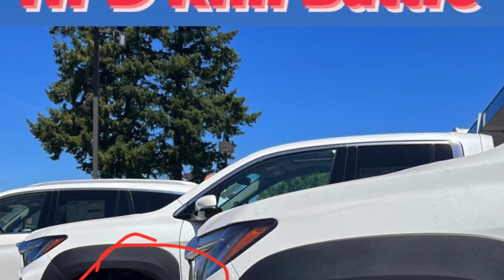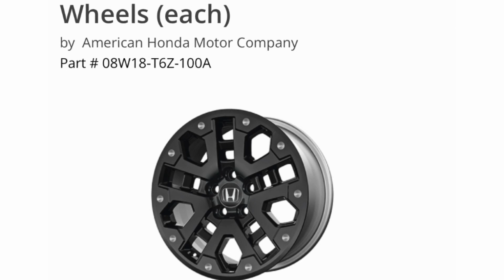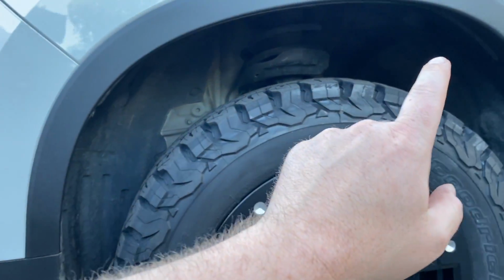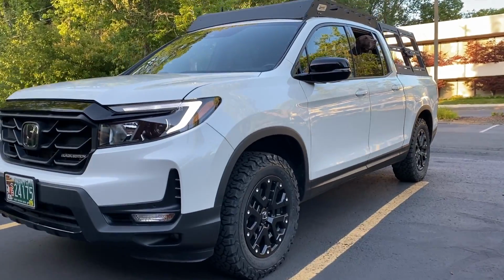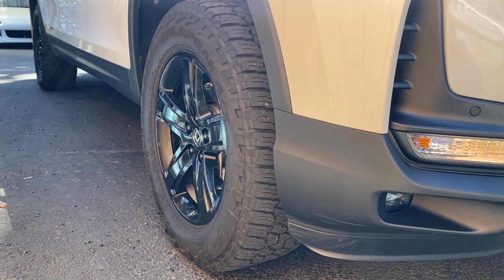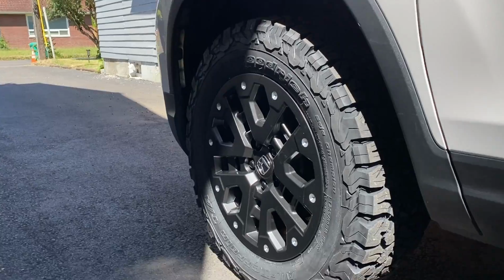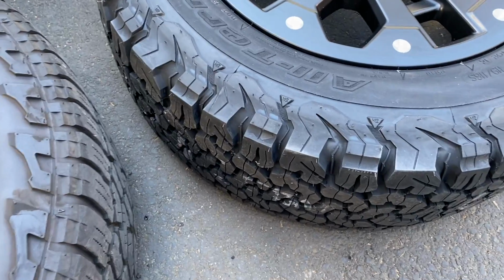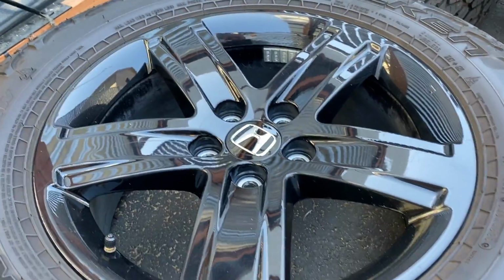Black HPD wheel upgrade for the Honda Ridgeline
These wheels I've had my eye on for a long time... the tires not so much.  Come along as I go through the differences between the Falken Wildpeak AT3w and the BFGoodrich KO2 as well as comparing the OEM Honda Ridgeline wheel vs the HPD wheel.

One difference that's notable, the OEM wheel is made in Mexico. The HPD wheel is made by Enkei in Japan, and I would suspect part of the reason for the substantial delay. but well worth it!

Wheels: HPD Black Ridgeline Wheels
Tires: BFGoodrich KO2's - 265/60-18